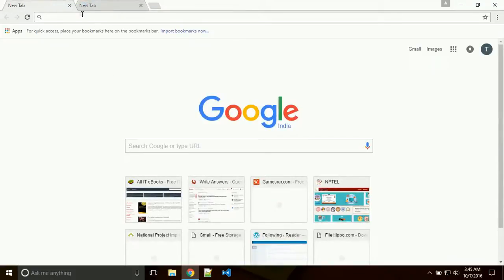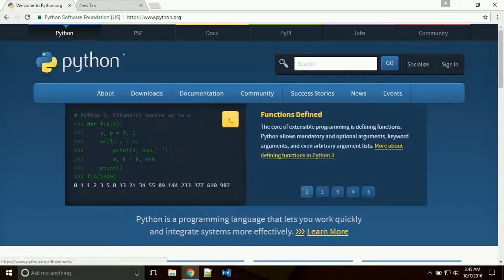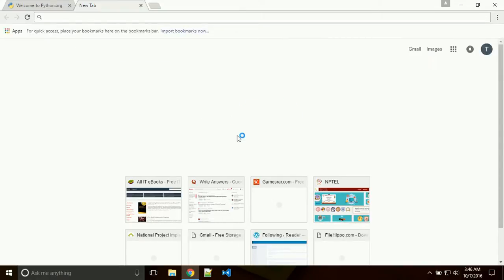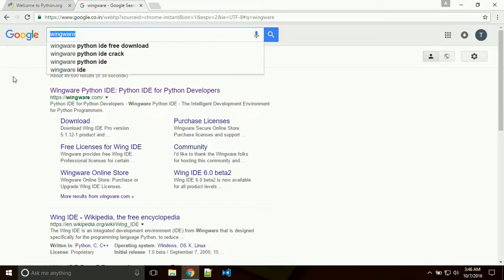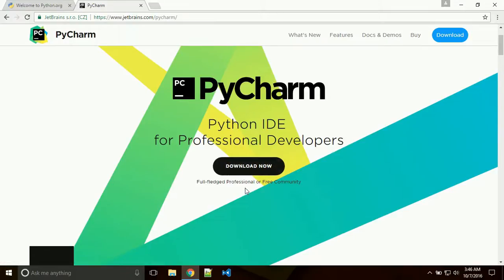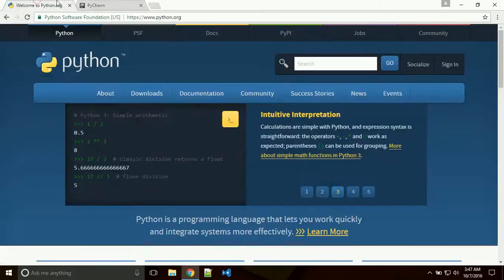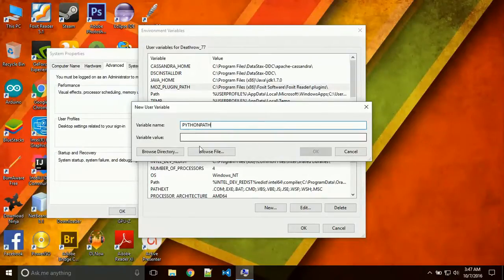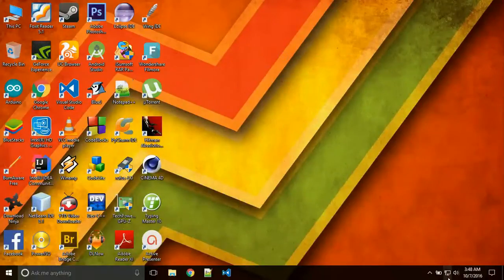01 - Introduction to Python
In this video, I will give you the basic introduction to Python Programming and I will also tell you the uses and advantages of Python as a programming language. Also, I will tell you the things you will need to start programming in Python in your own Personal Computer.